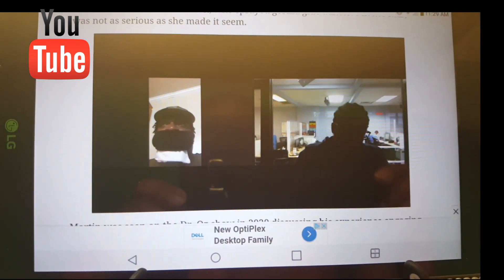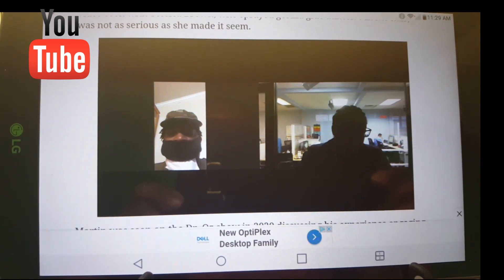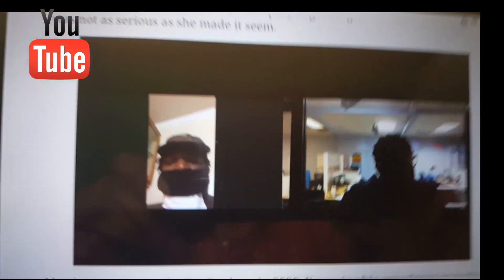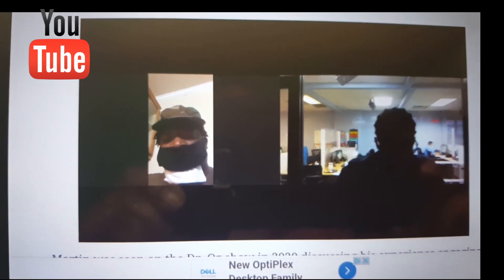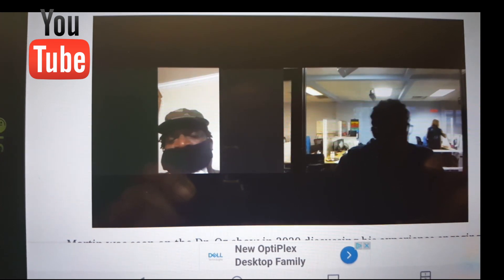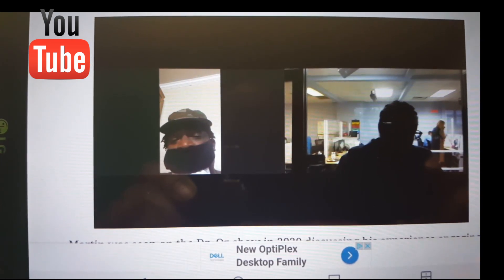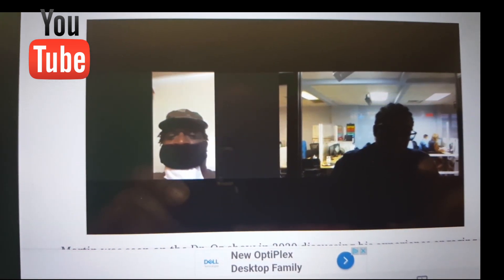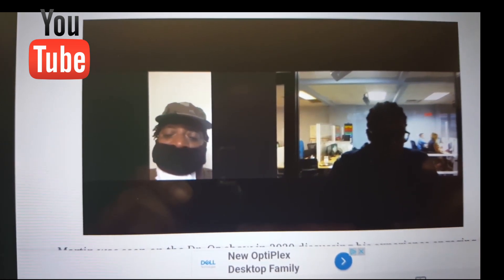GORILLA GLUE CHALLENGE SENDS LOUISIANA MAN TO THE ER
the world is going crazy please nobody do not do this challenge what in the hell is wrong with people these days do not mess around with Gorilla Glue I'll let you know what you are doing. do not put this in your hair on your skin no part of your body. a young lady went through this and the man thought it was a joke and it became serious so please do not do this if you have any sense